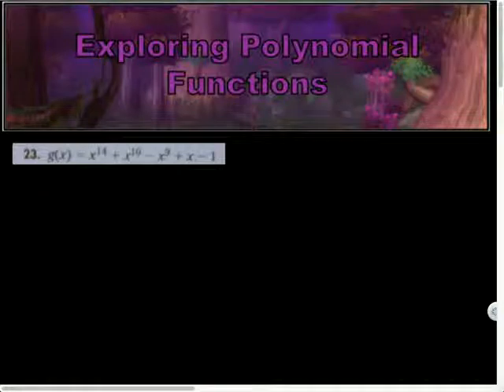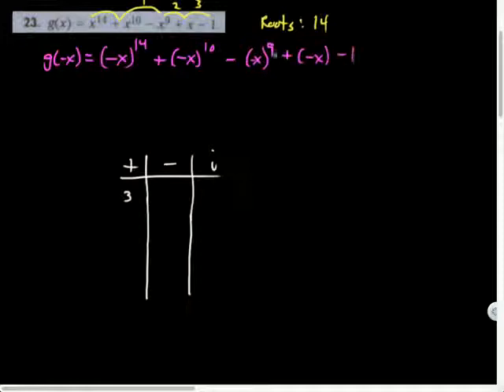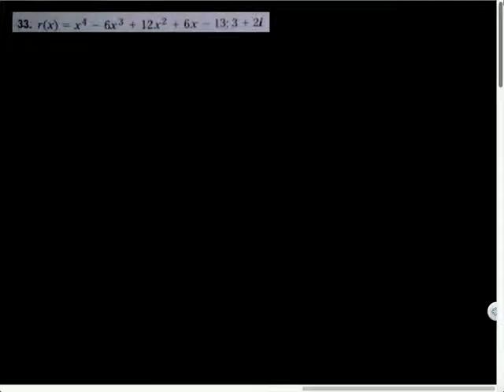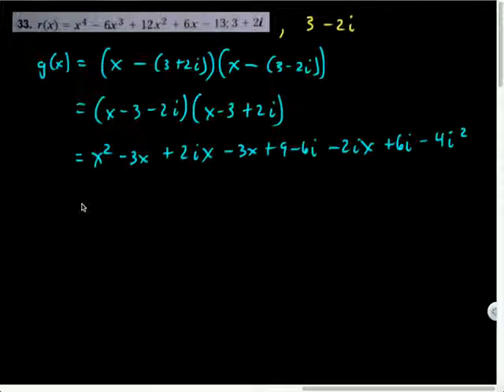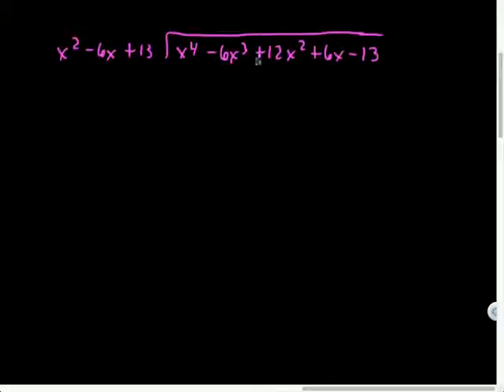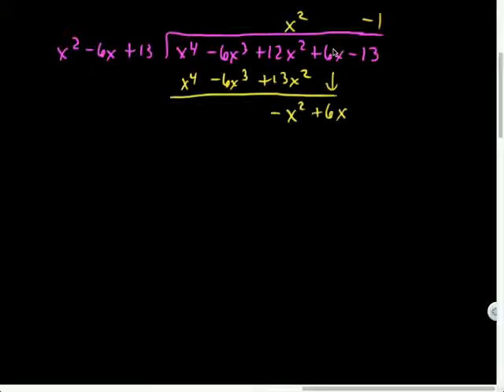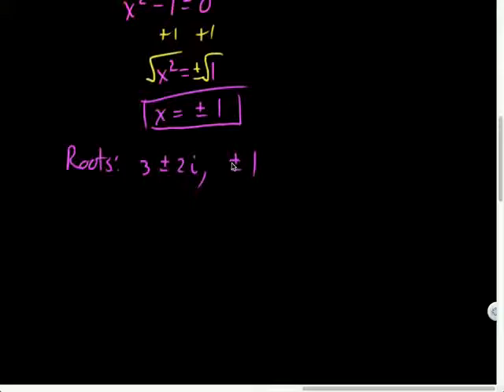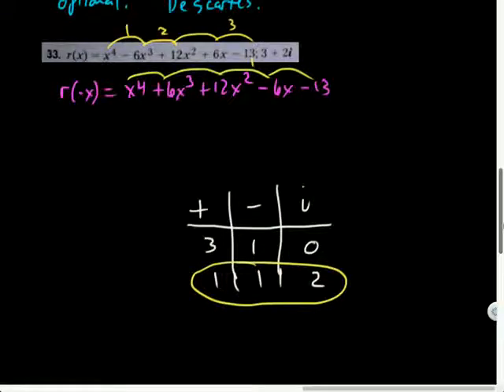Descartes Rule of Signs HW:507